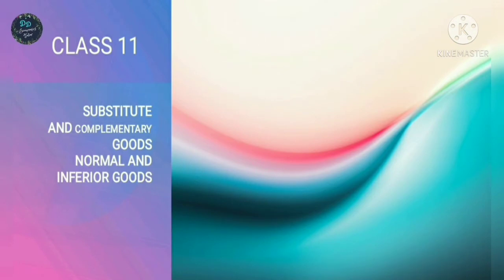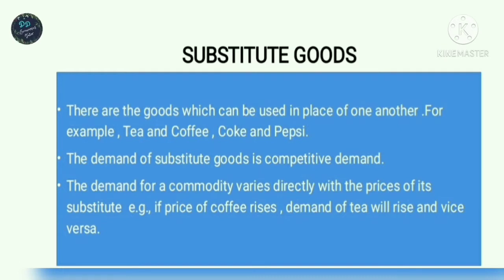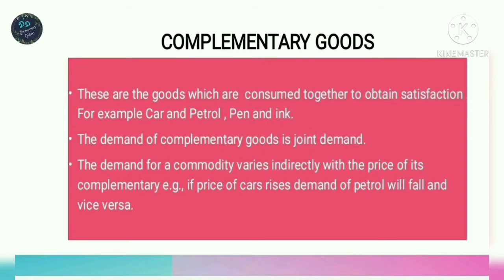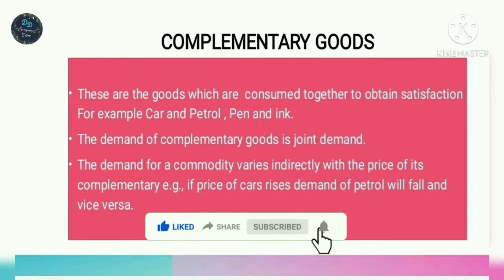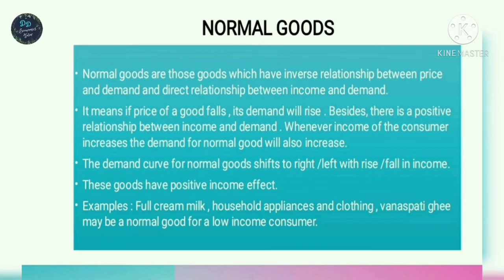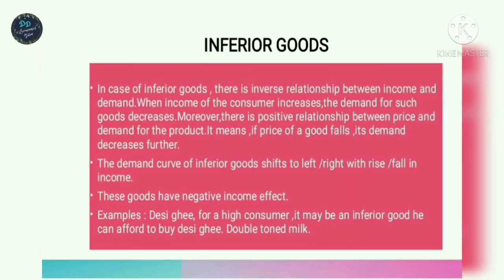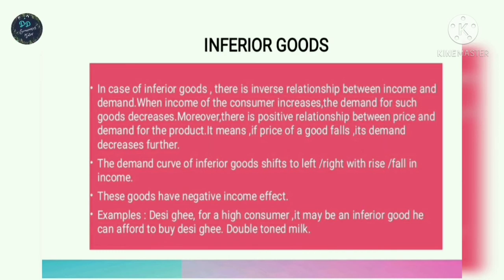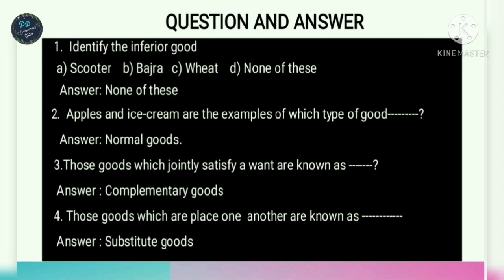Substitute,Complement,Normal& Inferior goods.(In Tamil)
Substitute good

Complementary good

Normal good

Inferior good

with examples

class 11 CBSE and Matriculation

Microeconomics